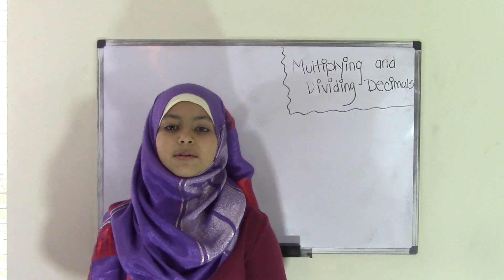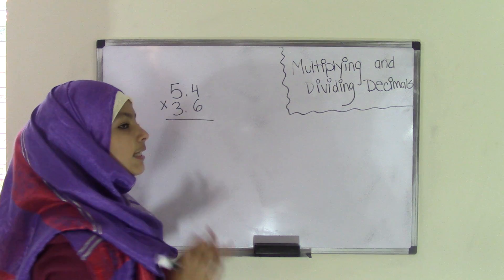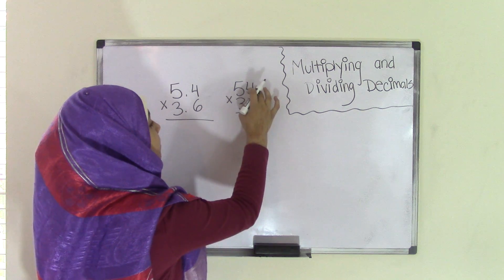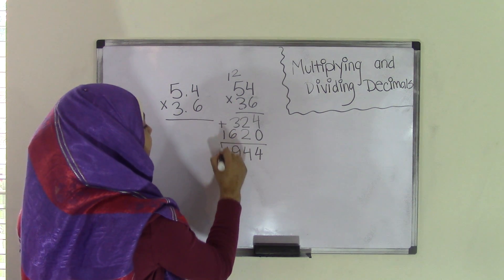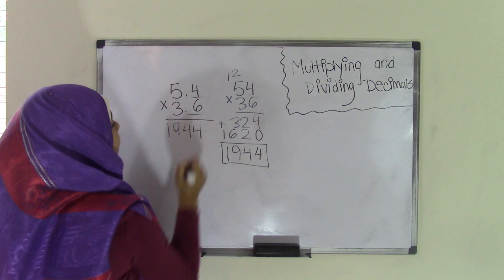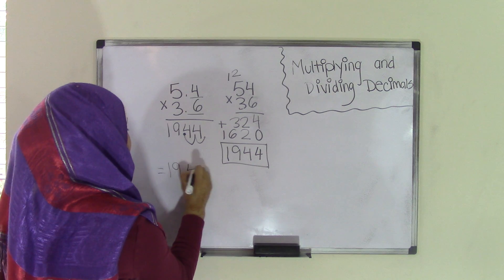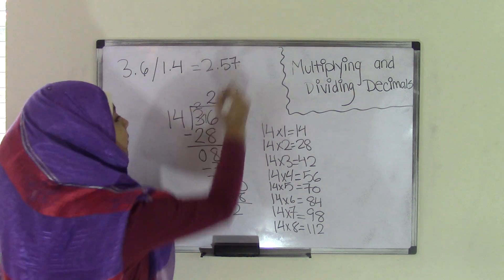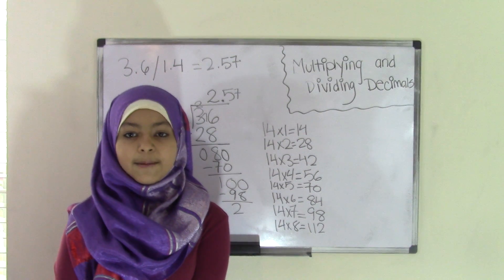6th Grade Math Multiplying and Dividing Decimals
In this video, you will learn how to multiply and divide decimals. This video will teach you step by step how you can multiply  and divide decimals and also a few tips and tricks on multiplication and division of decimals.

Visit us:
5th Grade Math (Common Core Math) is all about teaching Fifth grader student Math skills